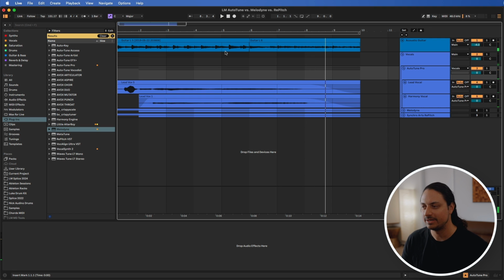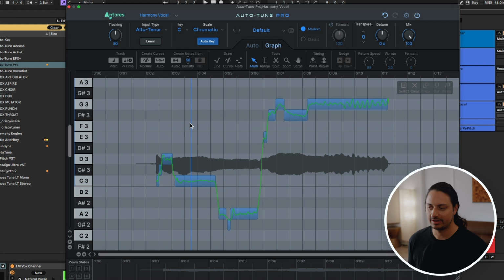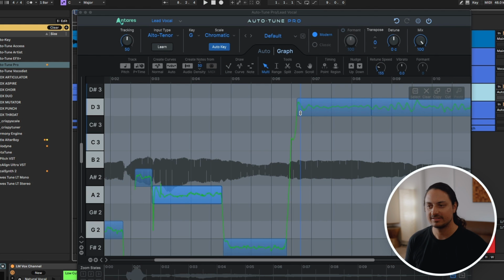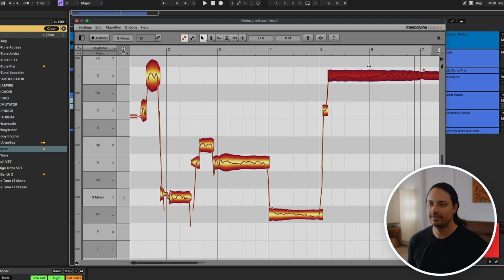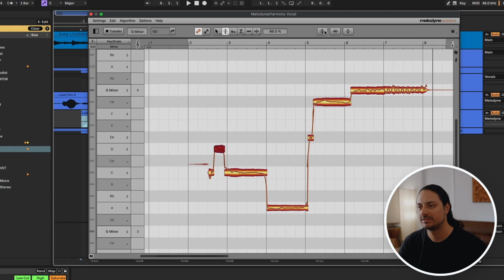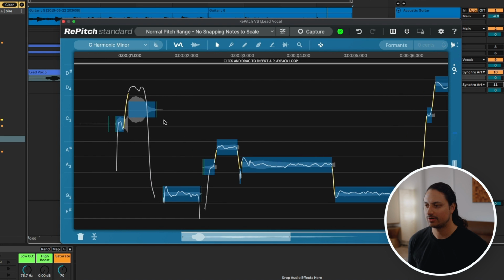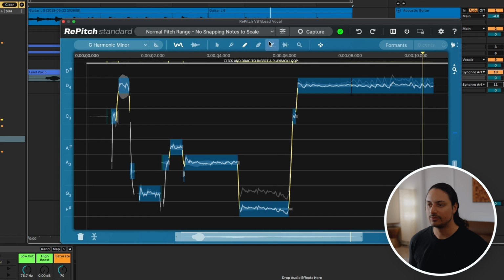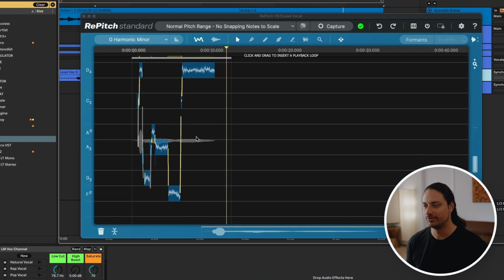Which one do you think sounds better?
Detailed workflow and feature comparison between Antares Auto-Tune Pro X vs. Celemony Melodyne Assistant vs. Synchro Arts RePitch Standard. Let me know which one you use and think is better!